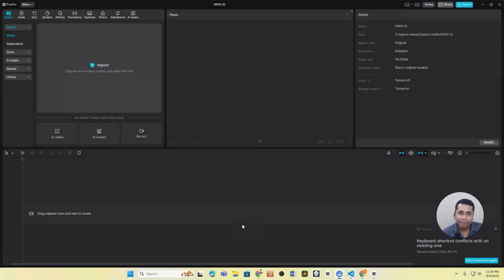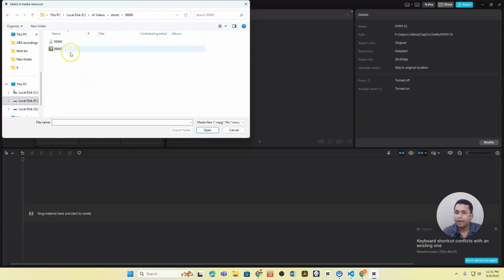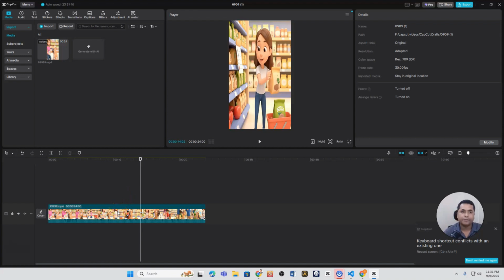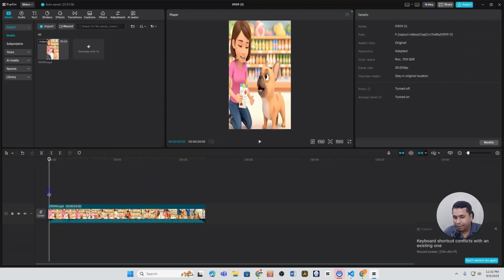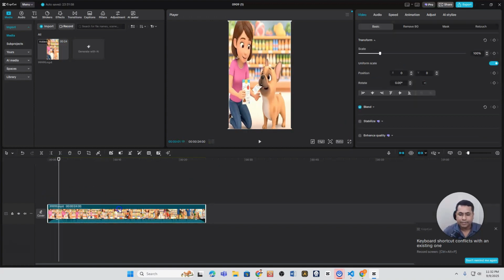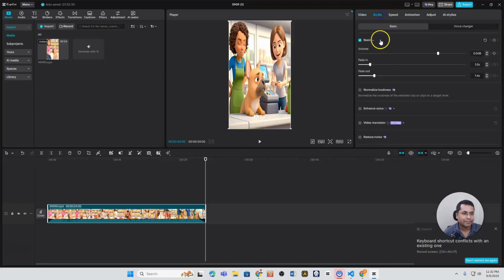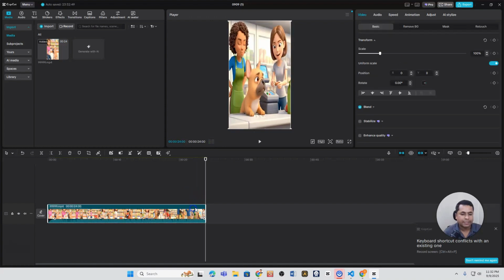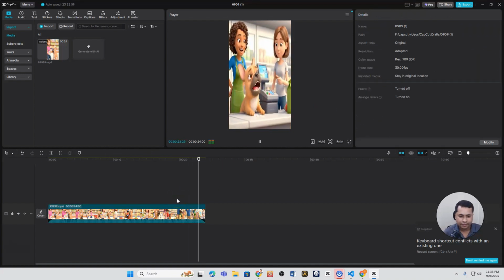Audio fade in fade out using capcut pro